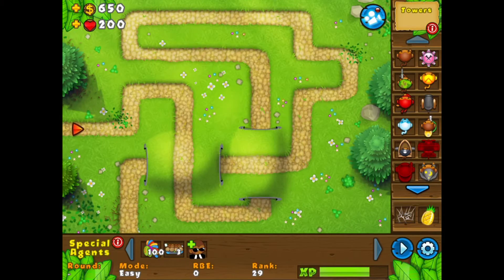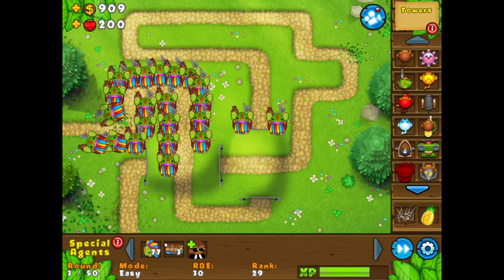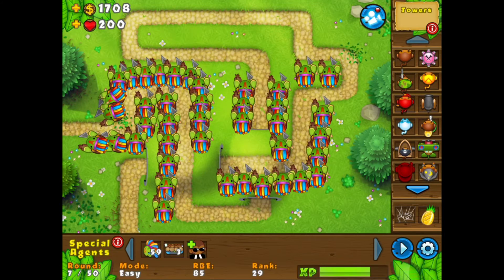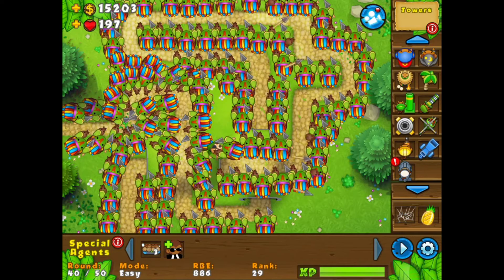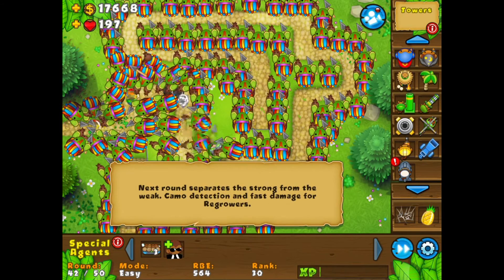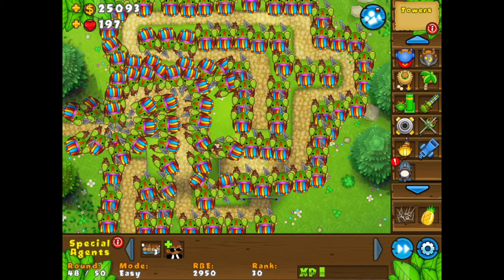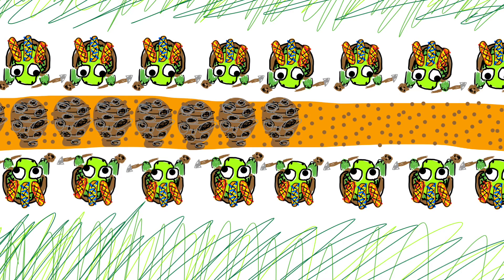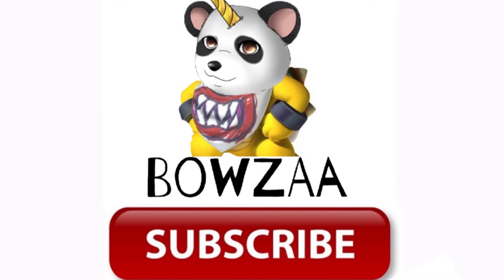100 Rounds Vs. 100 Pro Tribal Turtles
Today we find the answer to the age old question, can 100 pro tribal turtles make it to round 100? Watch to find out. Link to my twitter below so you can give me any advice or new ideas!